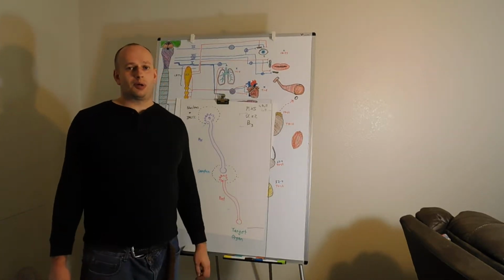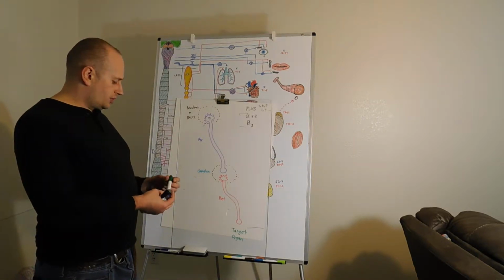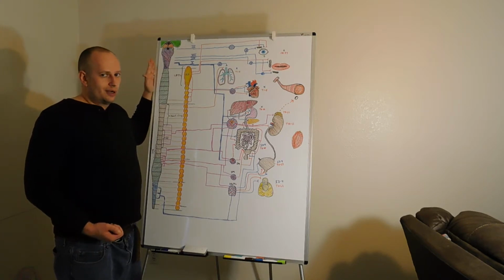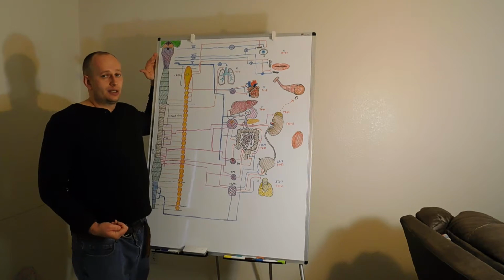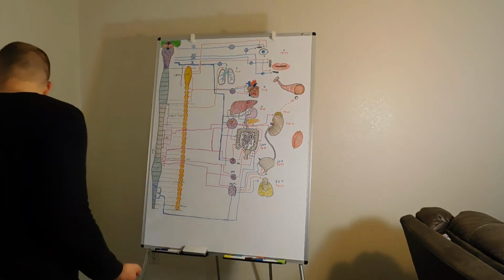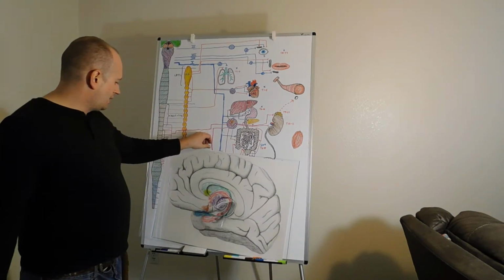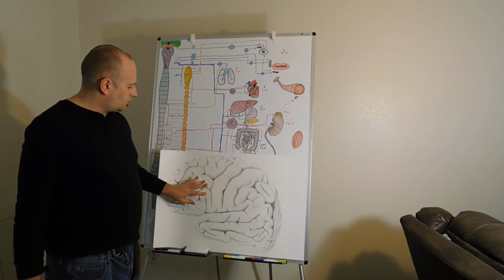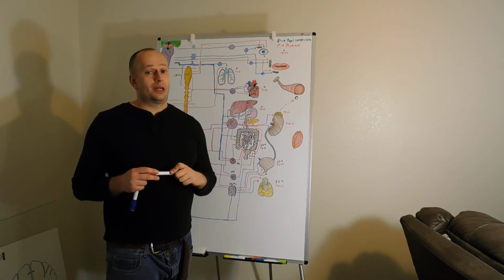ANS III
The ANS and drugs are discussed.  The end of this video came sooner than expected, and also in video IV, but information is not really lost.